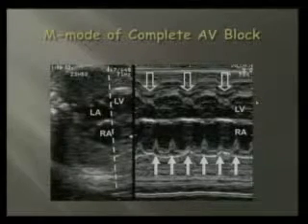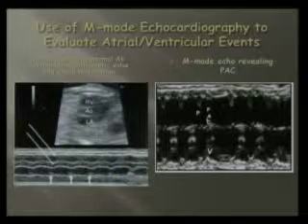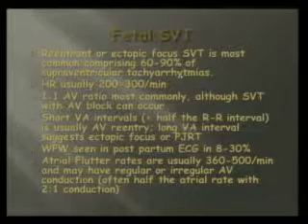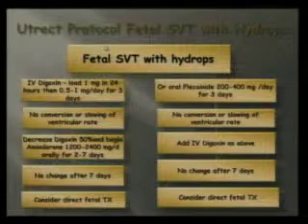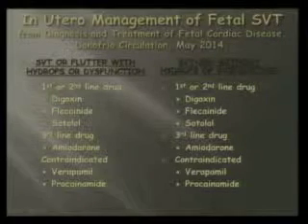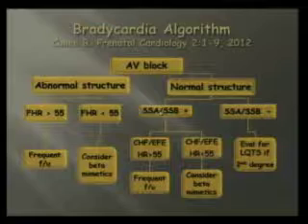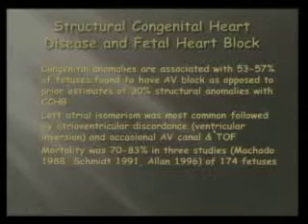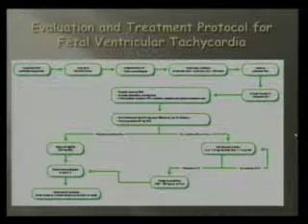OB/GYN Grand Rounds 9-2-15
"Fatal Cardiac Arrhythmias"
Ernest A. Kiel, MD
Associate Professor, Pediatric Cardiology